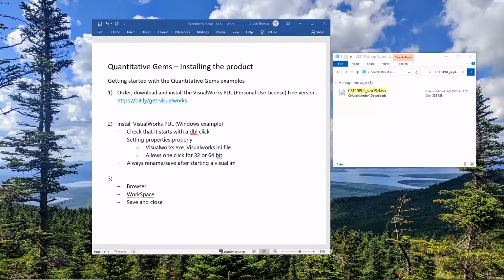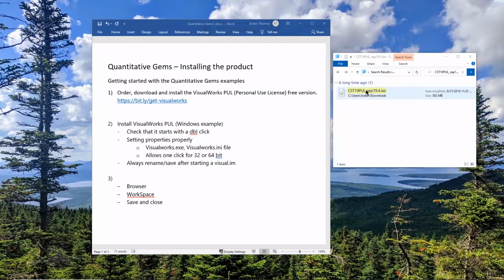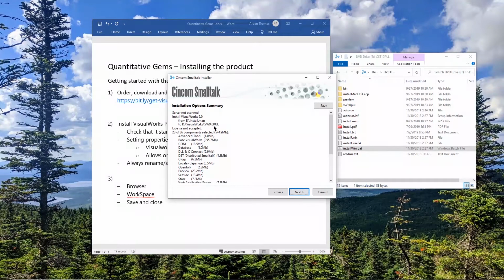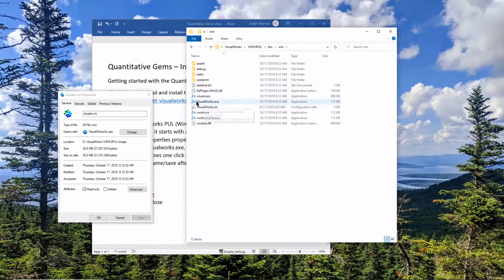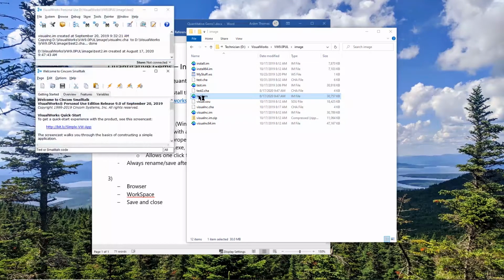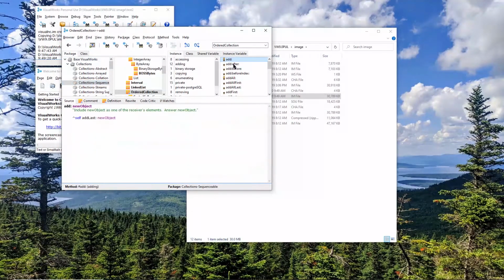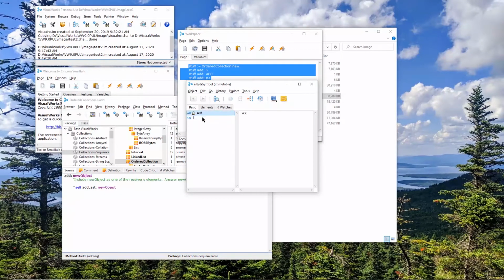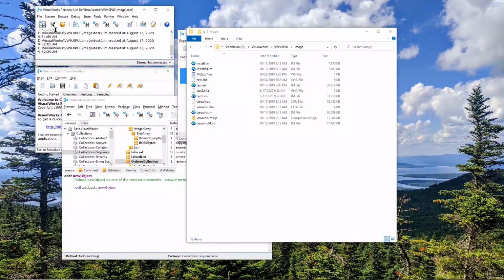Quantitative Gems: Installing Cincom VisualWorks